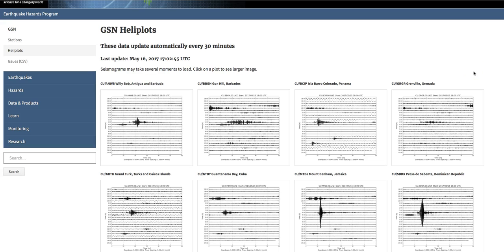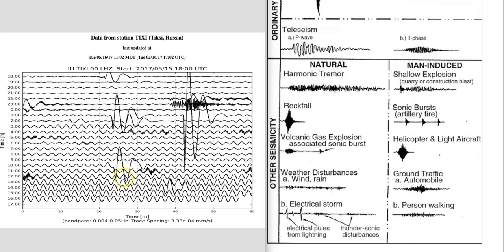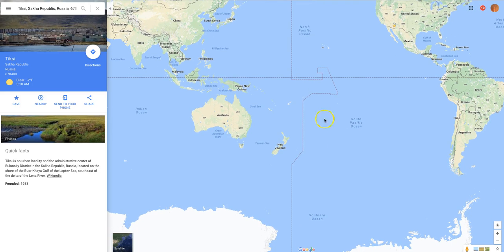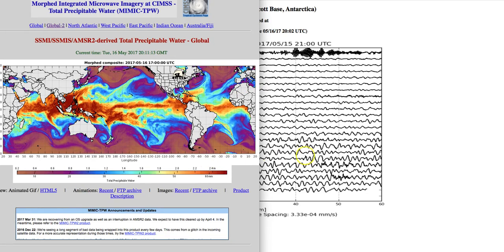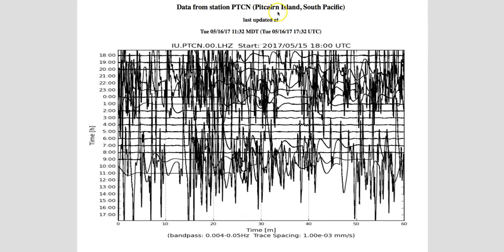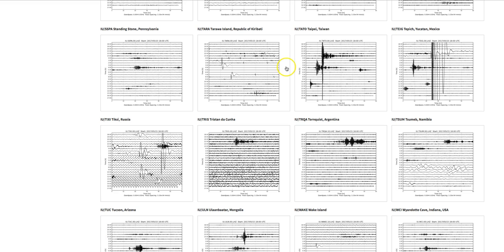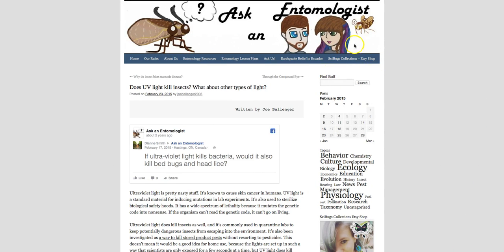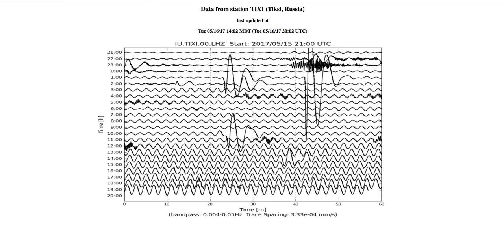Strange "humming signal" detected near North & South Poles of Earth! | Simultaneously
May 16, 2017: Unusual 'energy waves' are appearing on seismograms simultaneously at the North & South Poles. These patterns resemble nothing of the norm as defined at IRIS.edu. Another strange signal was detected on MIMIC just prior to these showing up. The MIMIC signal spanned the entire Pacific Ocean.